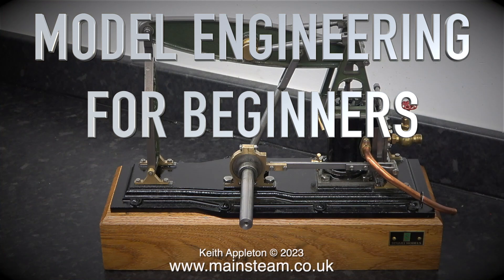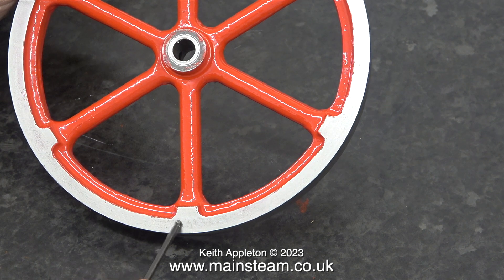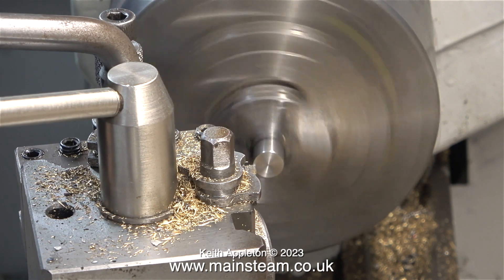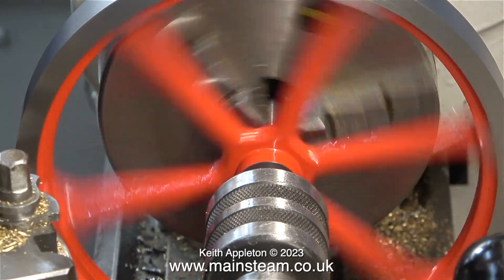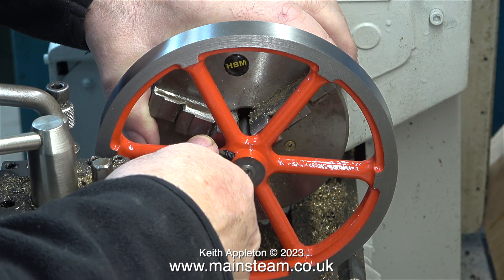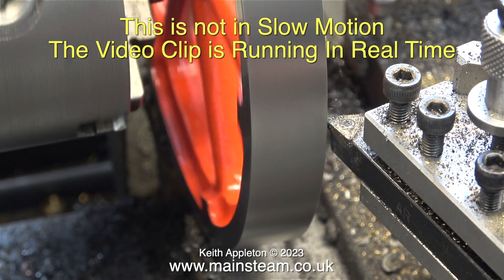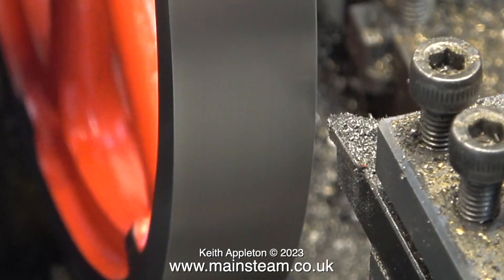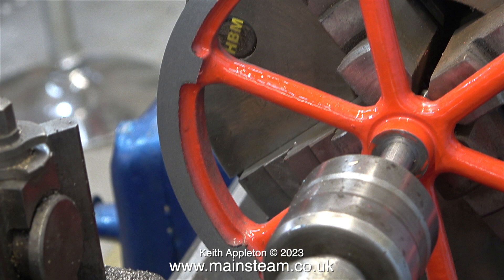THE CAUSE OF CHATTERING WHEN MACHINING - MODEL ENGINEERING FOR BEGINNERS - PART #50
Machining Cast Iron Flywheels and Wheels in general can be difficult owing to the curious phenomenon known as "Chattering". In this episode I show how and why this occurs.